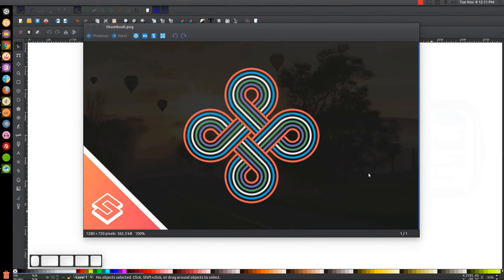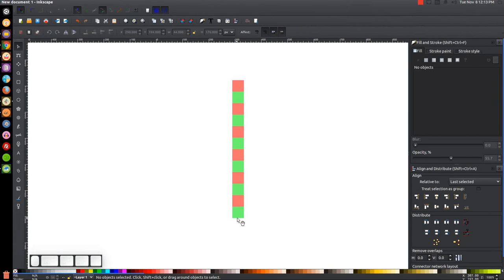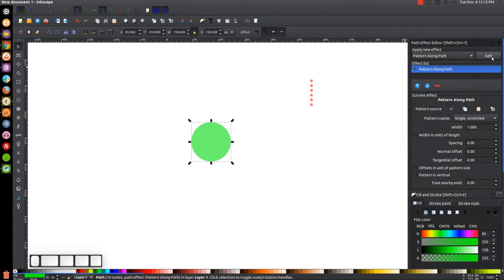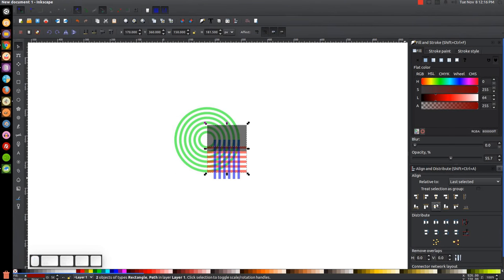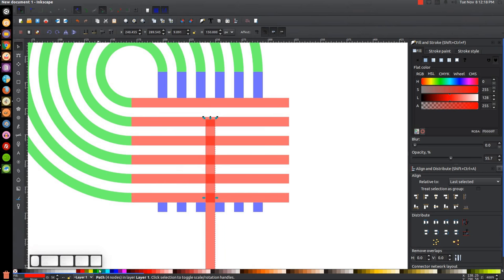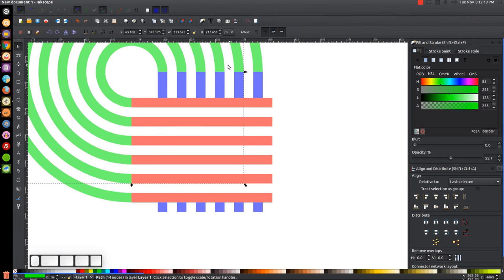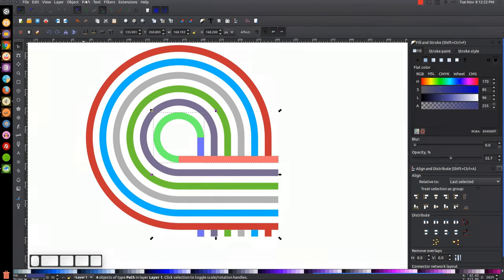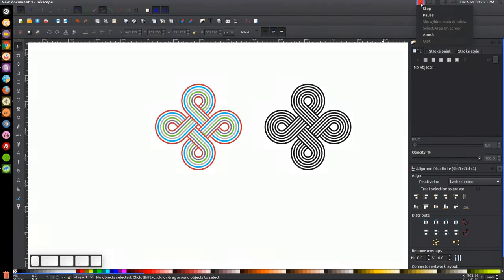Inkscape Tutorial: Abstract Infinite Loop Vector Graphic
Create a colorful vector infinity loop icon using Inkscape.

This tutorial is for Inkscape version 0.48 and is intended to teach beginners how to use the software. Inkscape is a great free alternative to Illustrator.